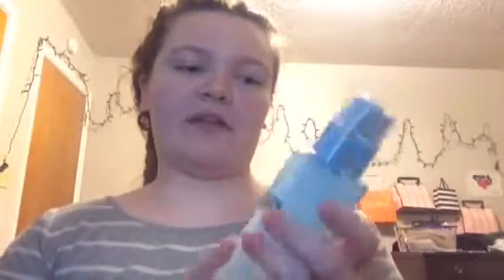GRWM: to take my permit!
Hope you all enjoyed this get ready with me! How long did it take you to get your permit or license or are you still waiting!? :)

~social media~
Makeupbymaelan
Maelansbullets

When’s your birthday? August 23
How long have you and your boyfriend been dating? Since October 2016 :))
Do you still like Justin Bieber?
No not really, but I think it’s just cause I don’t really listen to his music anymore. I don’t really find him attractive or anything anymore, but by all means he sure is talented!
What’s your schedule?
Monday, Wednesday, Friday at 7am cst
Where are you from? Originally connecticut, but moved to Arkansas
What do you film with? iPhone 5s
What do you make your thumbnails with? PicsArt and NoCrop!

How to! Get ready with me! Makeup! Driving! GRWM! Beauty! Funny! Tutorial! How to look good in pictures! Learning to drive! Get! How to pose for pictures! Fashion! Vlog! Permit! How to get your drivers license! How to get a 100% on your permit test! Driver’s license! License! Birthday! Comedy! Drive! Girl! Car! Family! Fun! Test! Hair! DMV! Teen! Look! Drivers license! Vlogs! Lifestyle! Get redy with me’! How to pass your drivers test! How to dutch braid! Getting my license! How to pass the drivers test! How to drive a car! To! Me! Id!